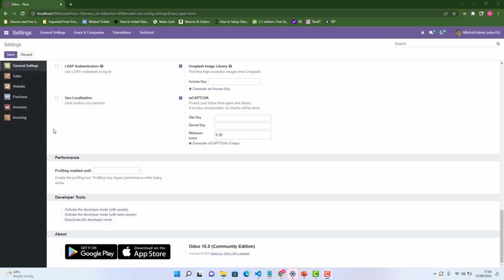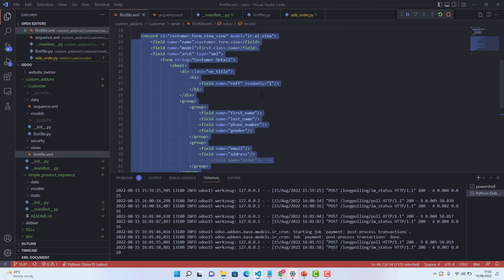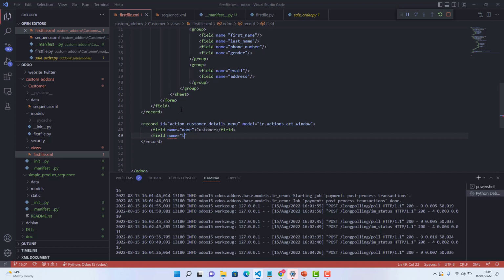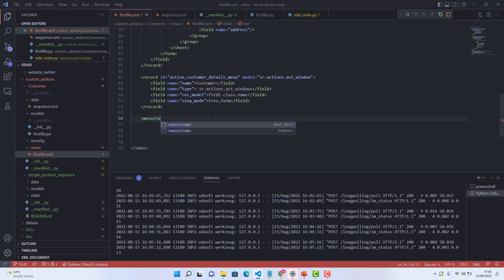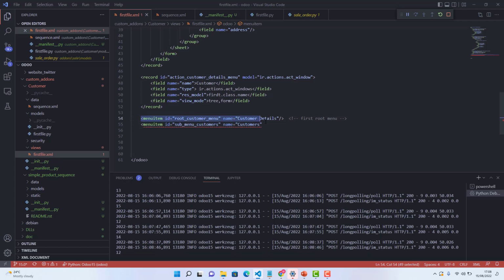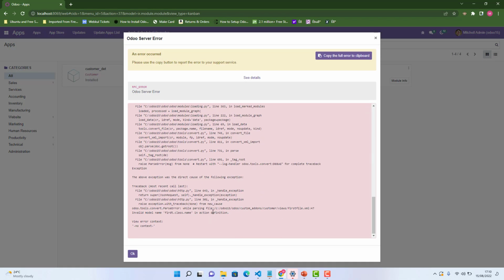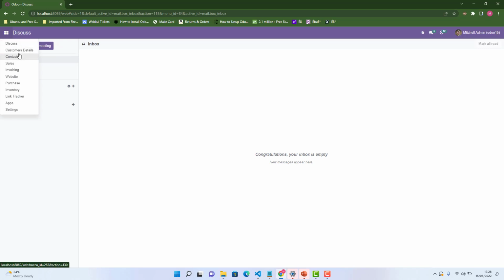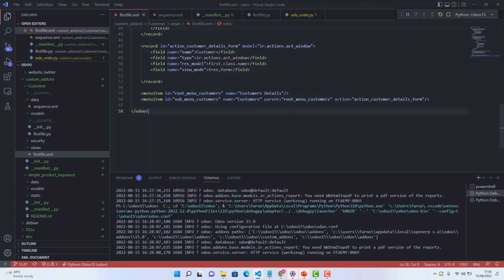How to add New Menu and Actions in Odoo15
In this Video i have shown how to create menus and corresponsing actions in Odoo 15. i have used Odoo 15 and visual studio code on windows. I have used a custom module names as customers in this video.